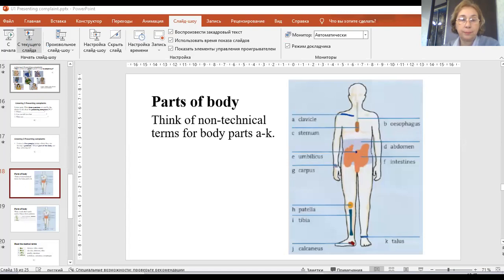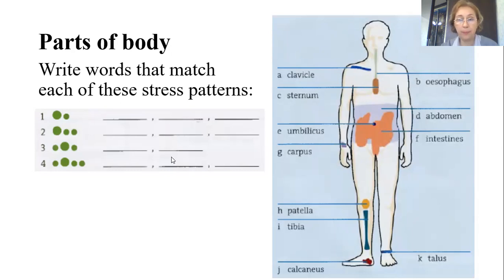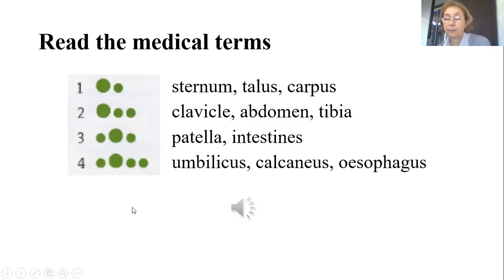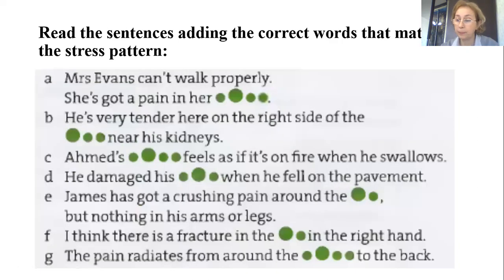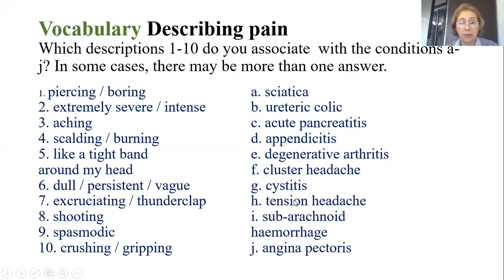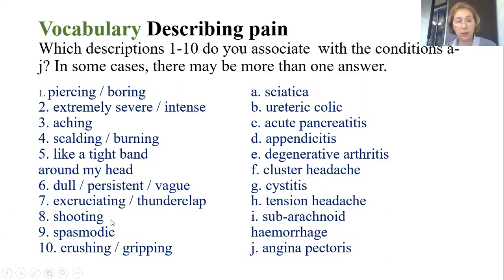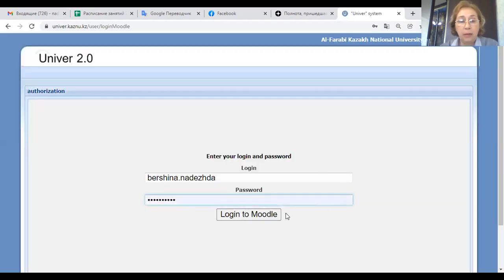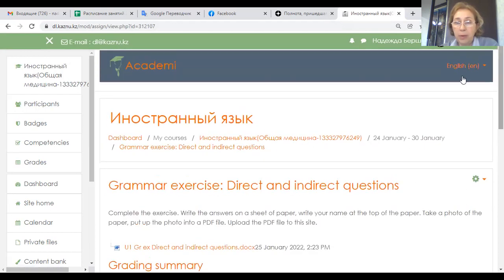General Medicine 22-04 January 26, 2022 Unit 1 Presenting Complaint (3)